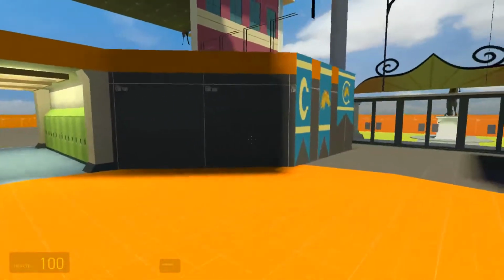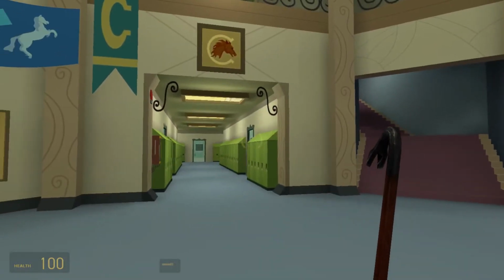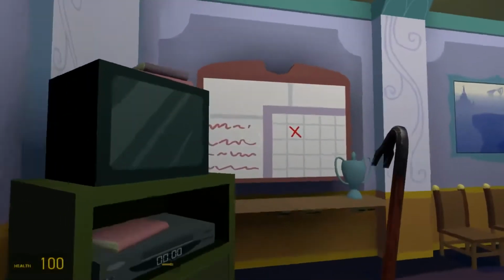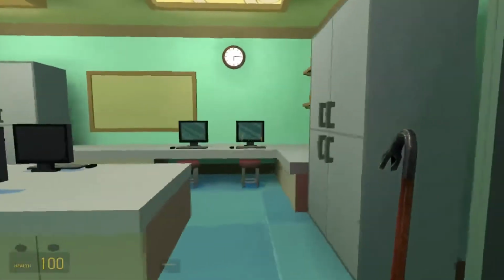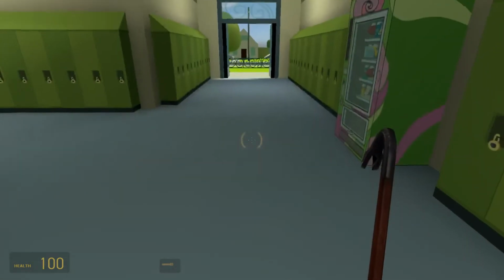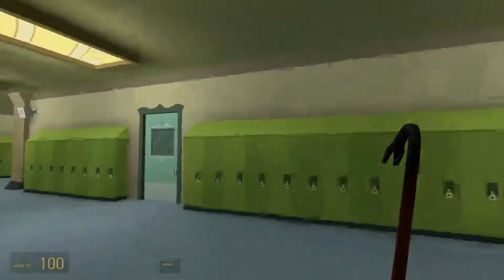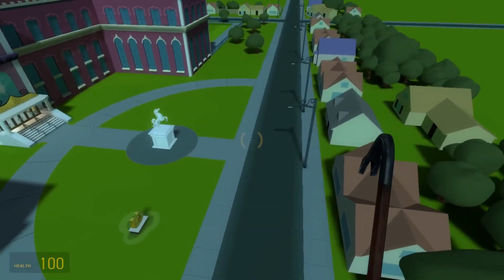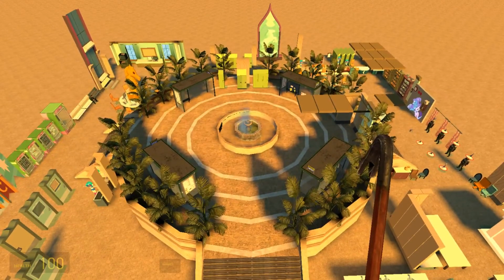Half-Life 2 | ALLOS Archives | Part 16 | Go, Canterlot Wondercolts!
Canterlot High School, one of my most intensive map projects thus far. Let's talk about it.

Also, this is my longest video yet, just barely under the non-verified user time limit.

0:00 Prototype skeleton map
6:12 Canterlot High (Broken chunk)
7:23 Canterlot High (Daytime)
34:44 Eddsworld tribute
35:35 Canterlot High (Evening)
36:07 Canterlot High (Nighttime)
37:12 Model test map (also a Mario Party 8 minigame set)
42:57 Unforeseen...?
43:26 Outro